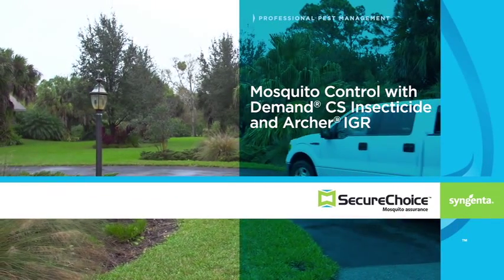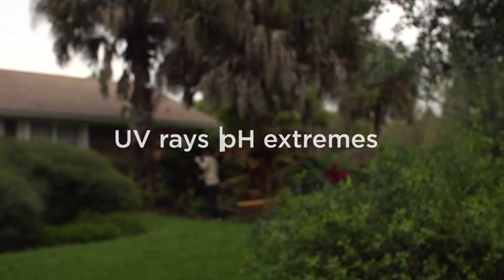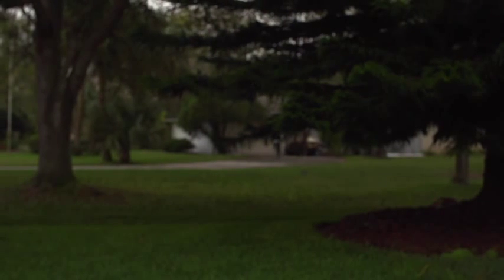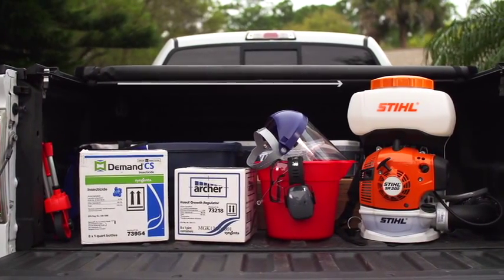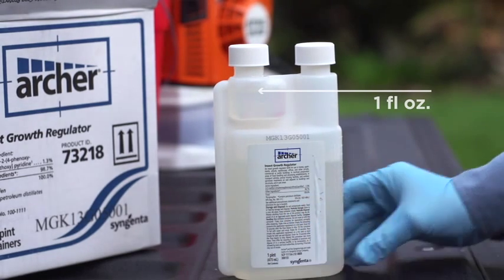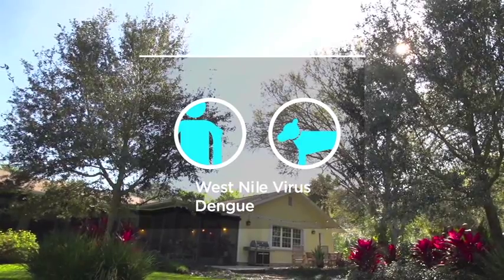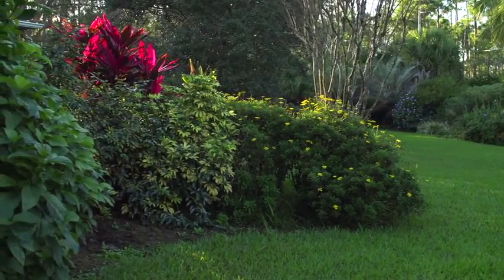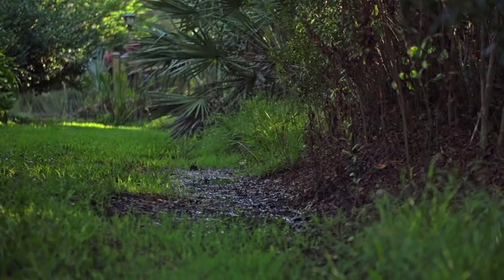SecureChoice - Mosquito Assurance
SecureChoice - Mosquito Assurance by syngenta.  Mosquito control for up to 60 days.